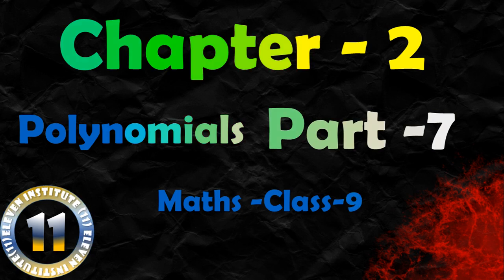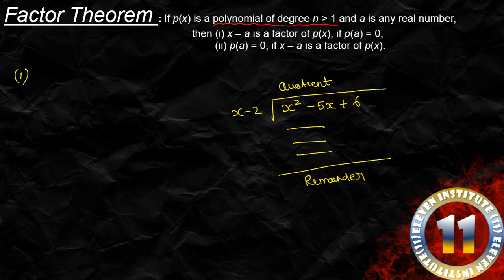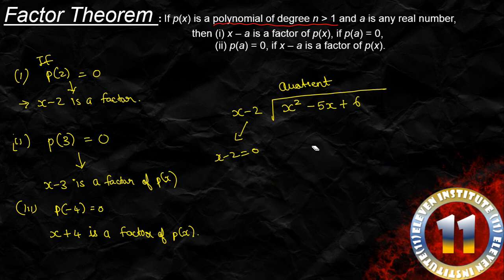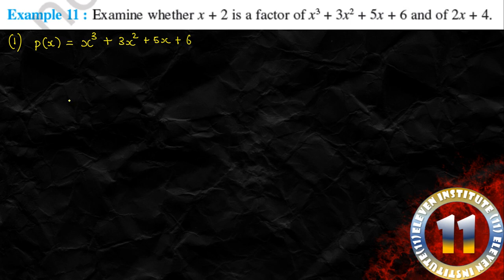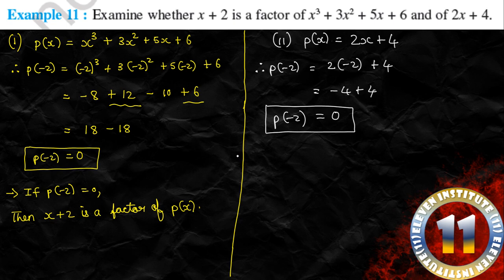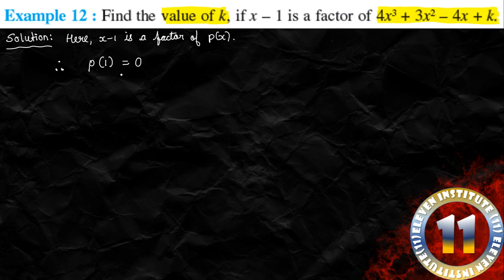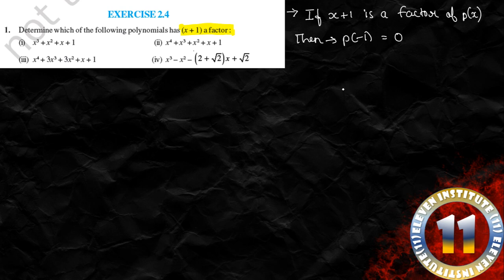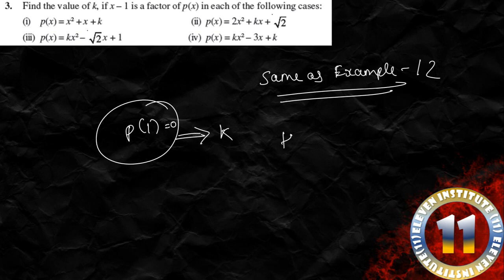9th MATHS - CHAPTER-2 LECTURE 7